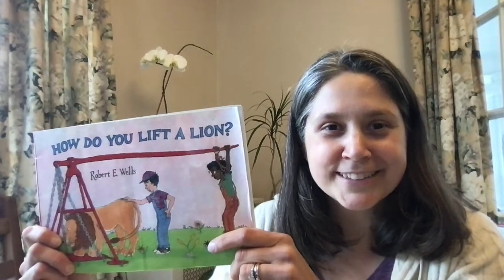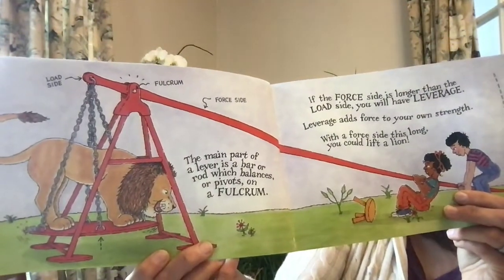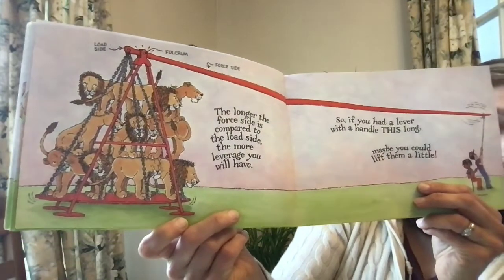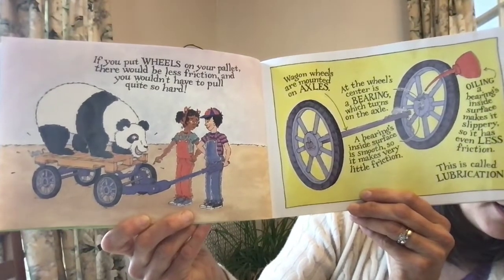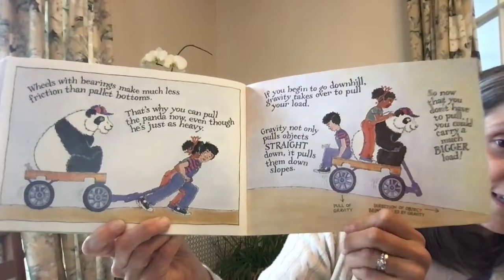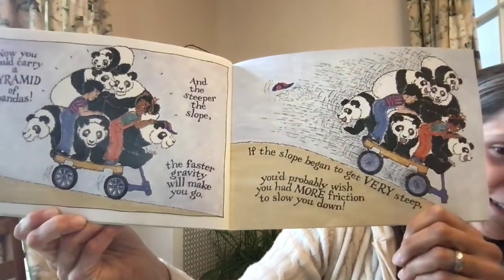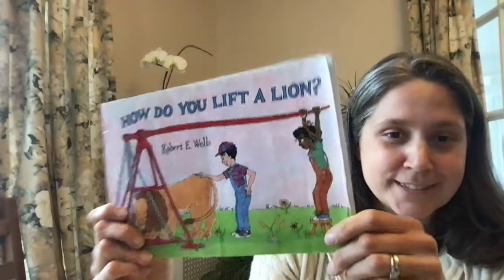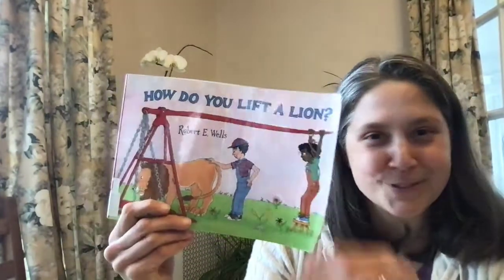How Do You Lift a Lion Read Aloud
Read-Aloud of the book "How Do You Lift A Lion?" by Robert E. Wells, recorded for the West Orange Public Library.